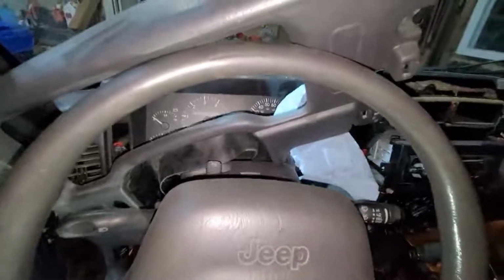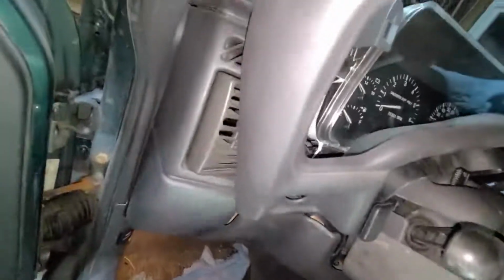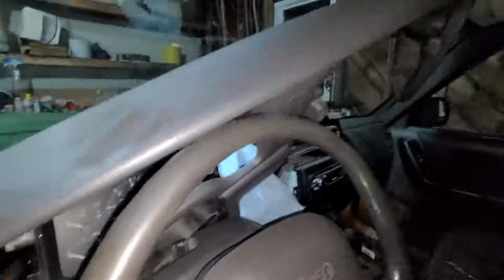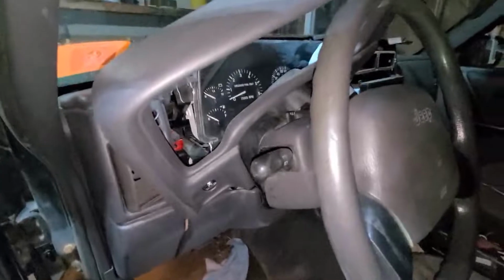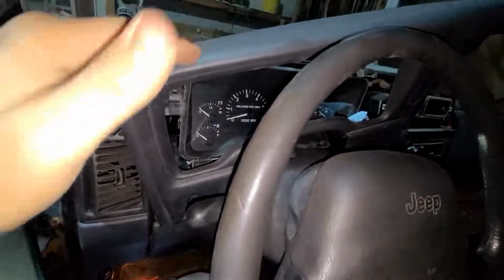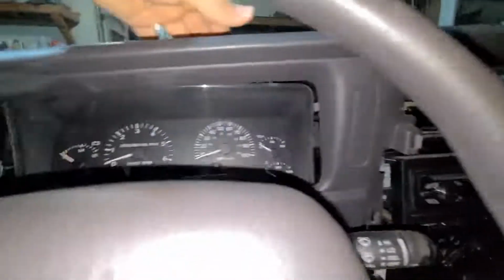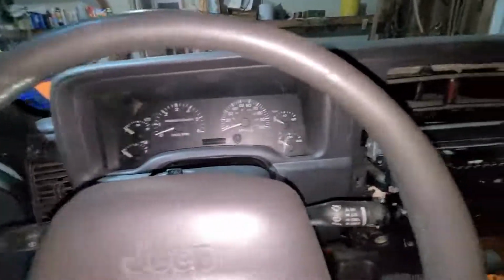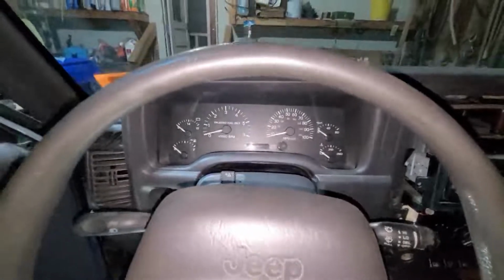Putting Jeep Cherokee XJ Dash Back Together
How to put your 99 Jeep Cherokee XJ plastic dash back together.